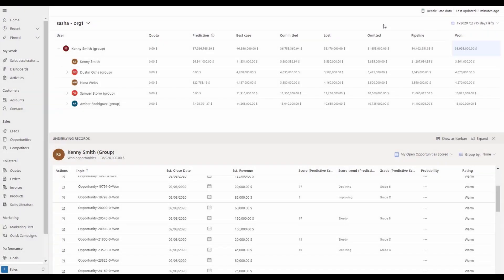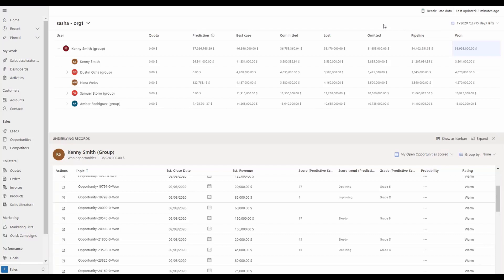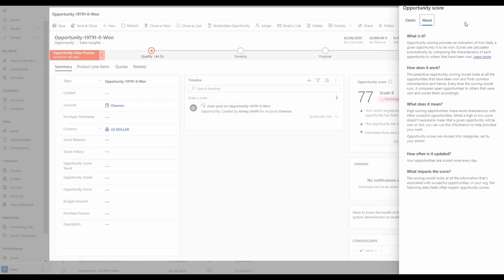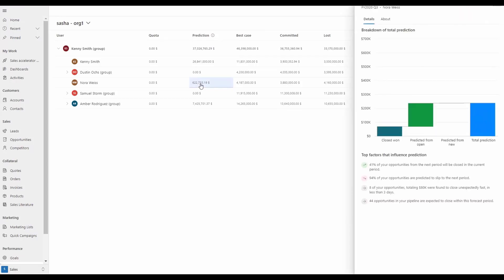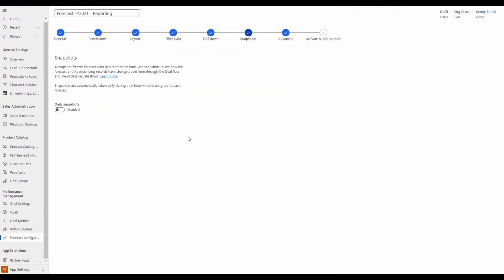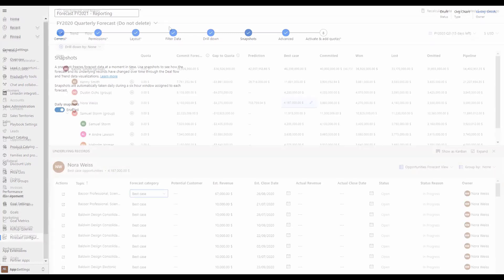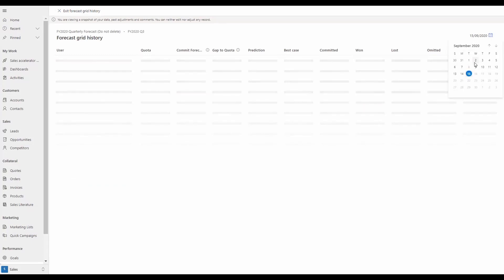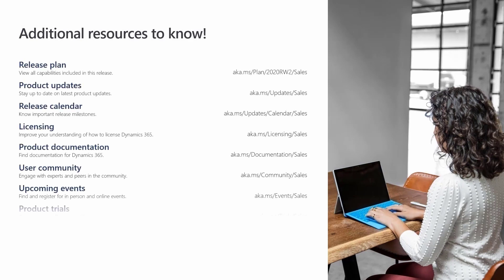Dynamics 365 Sales: Enhancements to forecasting and predictive scoring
In this feature overview video series, we highlight new capabilities included in the latest update to Dynamics 365 Sales.

Improved snapshot experience
Snapshots allow organizations to keep track of ever-changing forecasts to ensure accountability in their teams. With a redesign of the snapshot experience, there won't be a need to manually take snapshots.

Redesigned predictive score experience
Sellers benefit from a redesigned UI that makes it easier for them to understand the score and view underlying details.

Enhanced predictive forecasting and deal flow experience
Data is the fuel that drives intelligent business processes. With predictive forecasting and snapshots, more data is available in the system to surface useful insights. Improvements to the predictive forecasting experience ensure sellers and managers can derive that value.